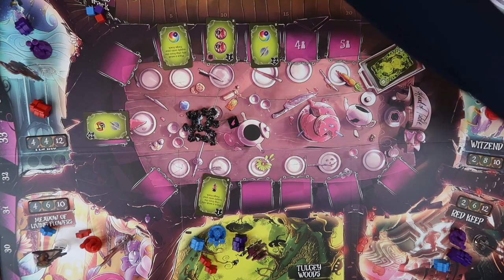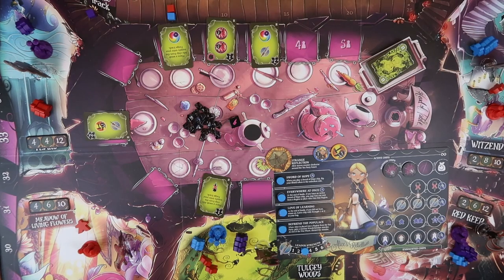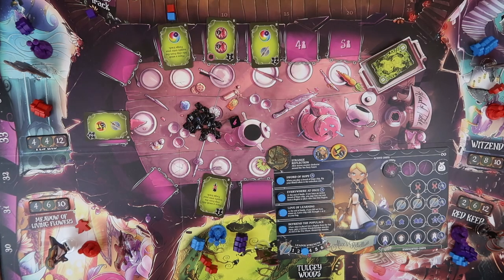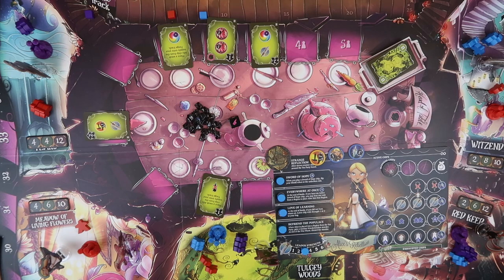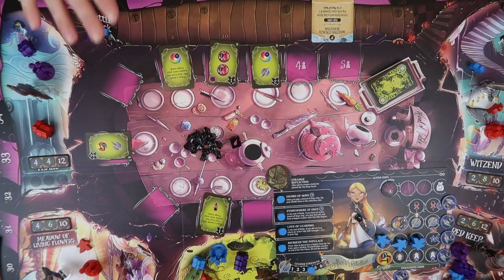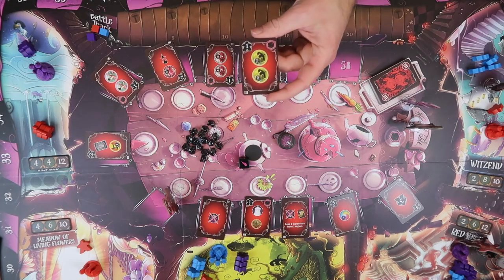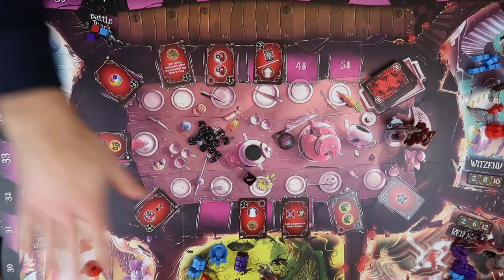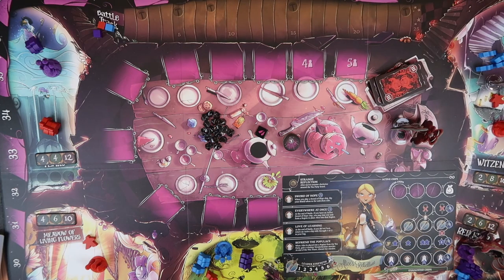Wonderland's War - Board Game Rules - how to play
Board Game by Tim Eisner, Ben Eisner, Ian Moss, and Manny Trembley
Explanation of the rules, how to play the game, including hints for the first game

00:00 Introduction
01:34 Game objective
04:07 Gameplay - the battles
23:20 Gameplay - the tea party
32:18 Summary of a round
33:46 Hints for your first game